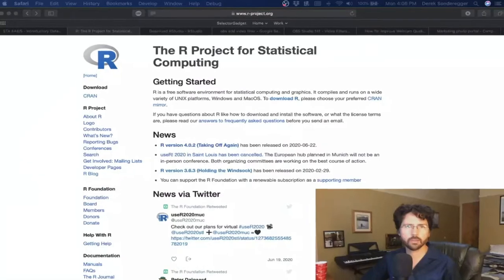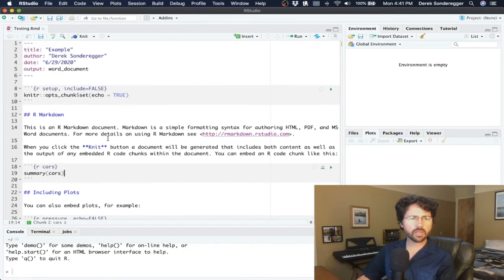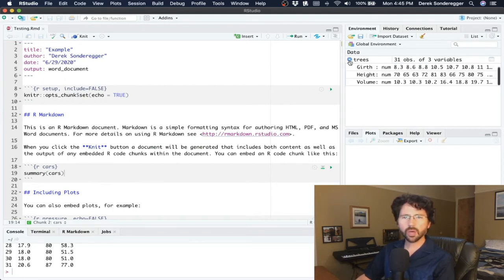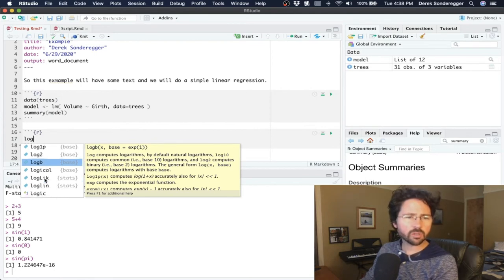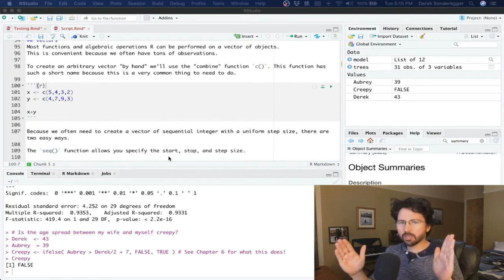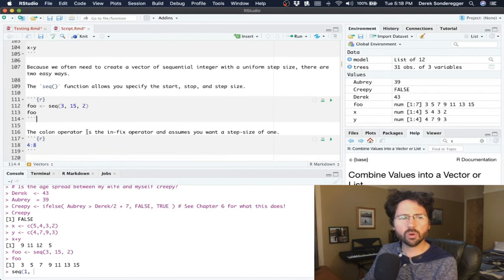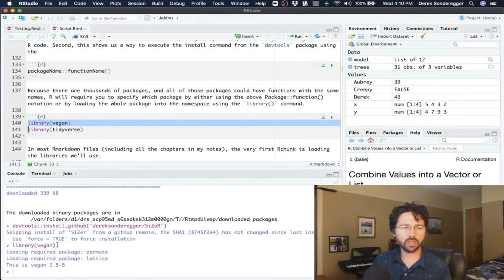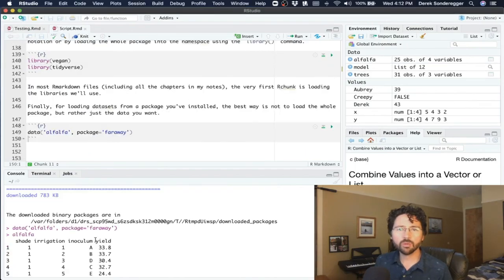NAU STA 444/5 - Introduction to R - Chapter 1 - Familiarization with Rmarkdown and R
NAU STA 444/5 is a university course that introduces students to R and RStudio utilizing the tidyverse workflow. This is a video companion to my course book, which is freely available

This first chapter covers installing R and RStudio and familiarize viewers with a Rmarkdown workflow.

The useful timestamps are:
00:55 - Downloading and Installing R
02:50 - Working with an Rmarkdown File
10:03 - Arithmetic functions
12:32 - Assignment Operators
15:24 - Creating Vectors
19:50 - Packages
24:23 - Rmarkdown Customizations